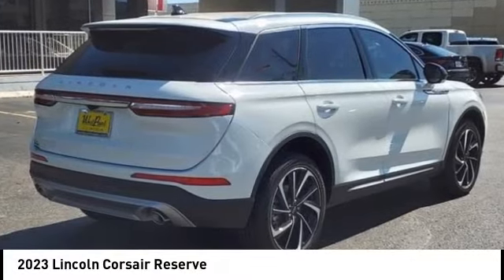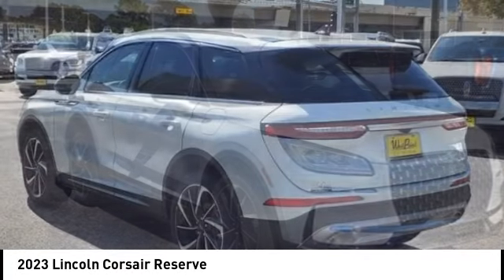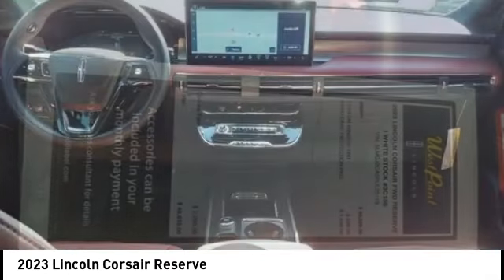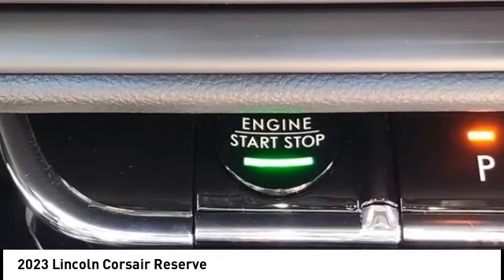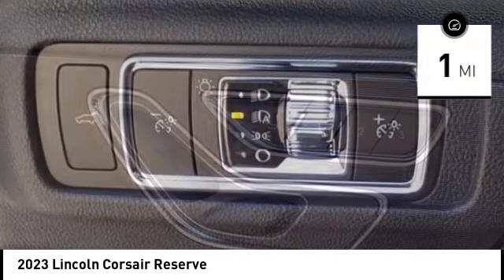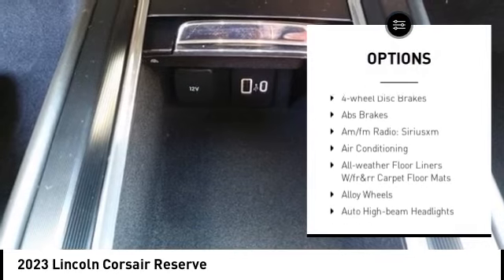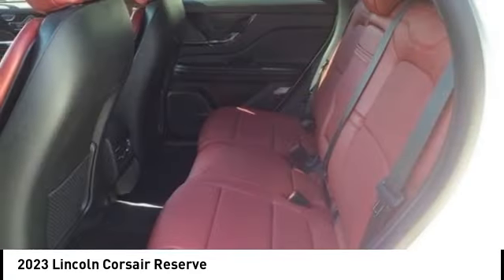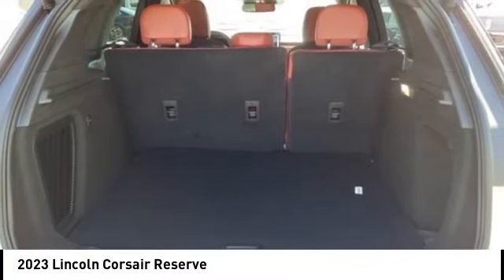2023 Lincoln Corsair Houston TX 3C156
2023 Lincoln Corsair Reserve

Price includes: $500 - Retail Bonus Cash. Exp. 01/02/2024   Displayed pricing offered for Texas residents only.brbrbrWest Point Lincoln Kirkwood is pumped up to offer this superb 2023 Lincoln Corsair Reserve in White with Ebony/Eternal Red interior. Well equipped with Equipment Group 200A, 10 Speakers, 19 Bright Machined Aluminum Wheels, 3.81 Axle Ratio, 4-Wheel Disc Brakes, ABS brakes, Air Conditioning, Alloy wheels, All-Weather Floor Liners w/Fr&Rr Carpet Floor Mats, AM/FM radio: SiriusXM, Auto High-beam Headlights, Auto-dimming Rear-View mirror, Automatic temperature control, Brake assist, Bumpers: body-color, Compass, Delay-off headlights, Driver door bin, Driver vanity mirror, Dual front impact airbags, Dual front side impact airbags, Electronic Stability Control, Emergency communication system: SYNC 4 911 Assist, Four wheel independent suspension, Front anti-roll bar, Front Bucket Seats, Front Center Armrest, Front dual zone A/C, Front reading lights, Fully automatic headlights, Heated door mirrors, Heated front seats, Illuminated entry, Knee airbag, Leather steering wheel, Lincoln Premium Audio System Subwoofer Delete, Low tire pressure warning, Memory seat, Navigation system: Includes 3-Year Trial for Connected Navigation, Occupant sensing airbag, Outside temperature display, Overhead airbag, Overhead console, Panic alarm, Passenger door bin, Passenger vanity mirror, Power door mirrors, Power driver seat, Power Liftgate, Power passenger seat, Power steering, Power windows, Premium Leather Heated Comfort Seats, Radio data system, Radio: Lincoln Premium Audio System w/MP3, Rear anti-roll bar, Rear Parking Sensors, Rear reading lights, Rear seat center armrest, Rear window defroster, Rear window wiper, Remote keyless entry, Roof rack: rails only, Security system, SiriusXM Radio, Speed control, Speed-sensing steering, Speed-Sensitive Wipers, Split folding rear seat, Spoiler, Steering wheel mounted A/C controls, Steering wheel mounted audio controls, SYNC 4 Communications & Entertainment System, Tachometer, Telescoping steering wheel, Tilt steering wheel, Traction control, Trip computer, Variably intermittent wipers, and Wheels: 20 Bright Machined Aluminum.